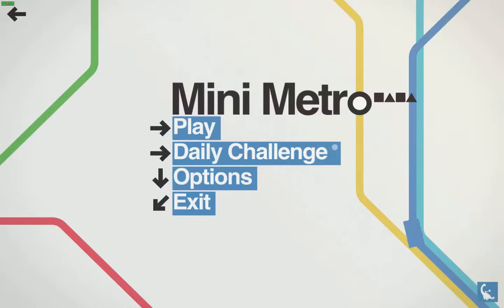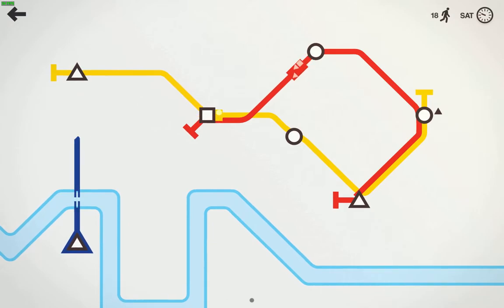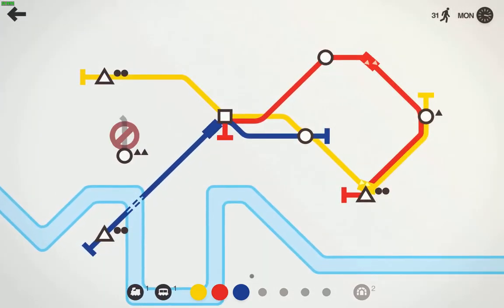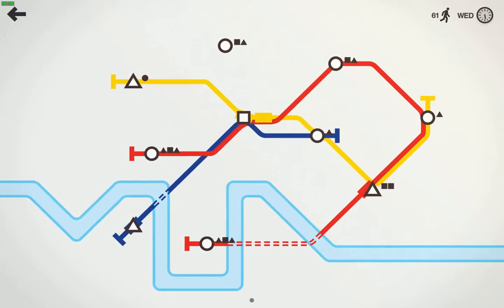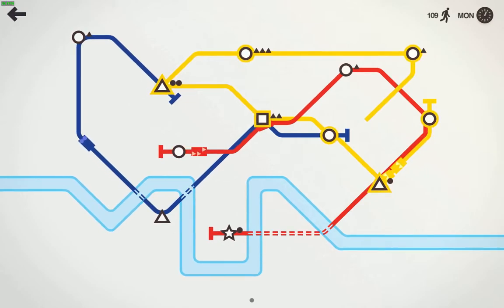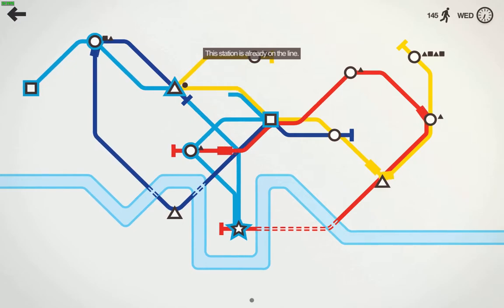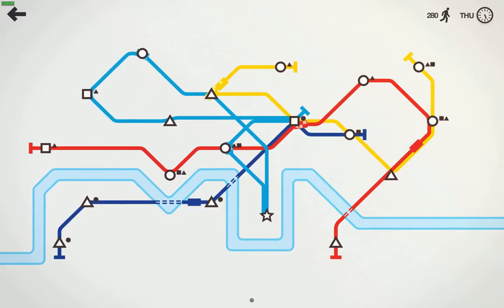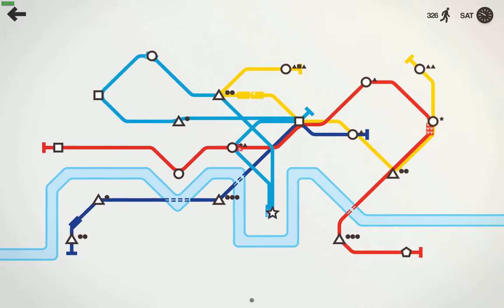I like trains! ¦ Mini Metro! #1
If you didn't like the video tell me why in the comments! Im not sure if this will be a permanent series or a one time thing so keep an eye out for more Mini Metro.